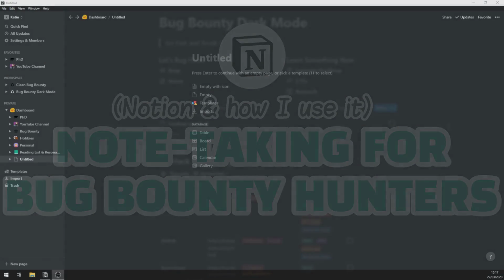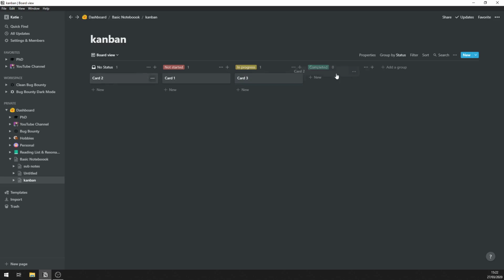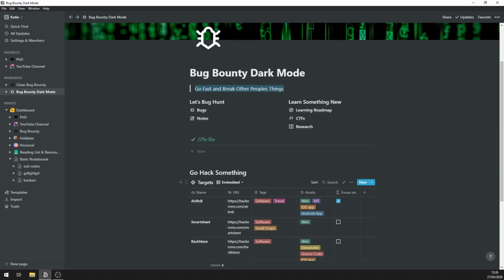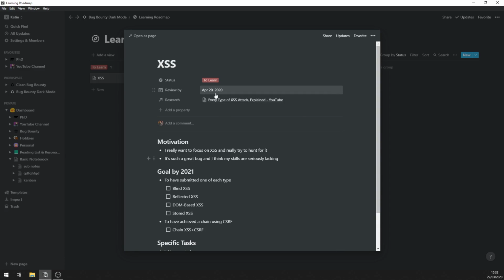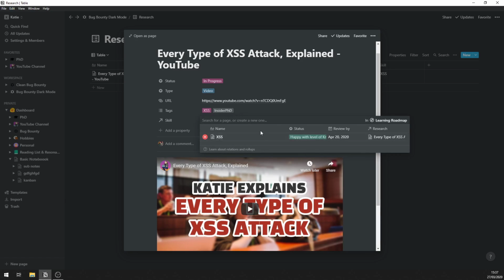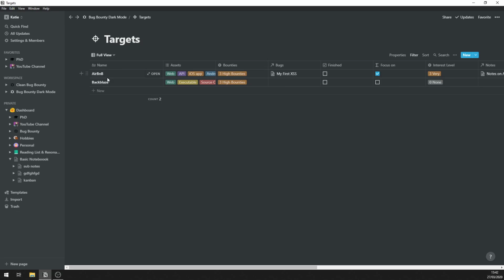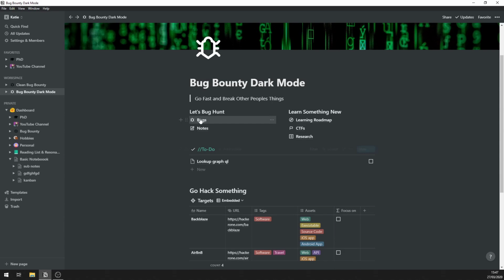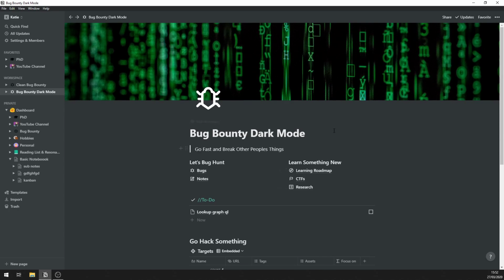Note-Taking for Bug Bounty Hunters - How I Use Notion and How You Can Too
Notion is probably one of the best note-taking apps out there and this is how I use it for bug bounty hunting. In this video, I show you want notion is, highlight some of the core features of the app, show off my Bug Bounty Notebook (which you can duplicate) and talk about why taking notes is so important. My all in one template lets you take notes, store a list of your private programs, write up bugs you find, it also includes a to do list and a specific place to store CTF notes. Using databases in Notion, these all connect together letting you store everything you need and more importantly being able to recall it!

Sign up to Notion
- Notion Referral ($10 to you, $5 to me (which I don't need cause I get premium for free))